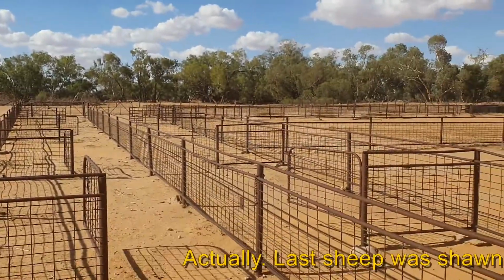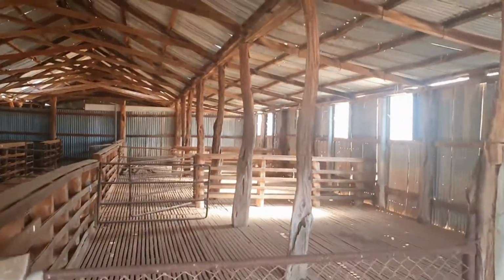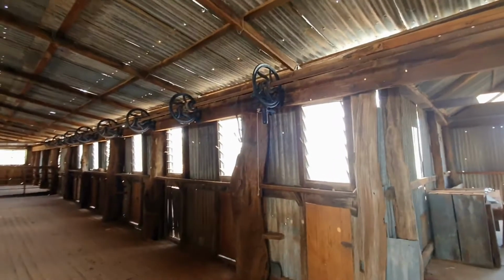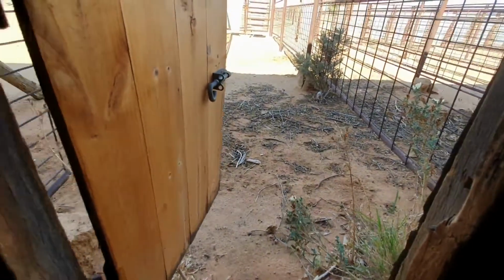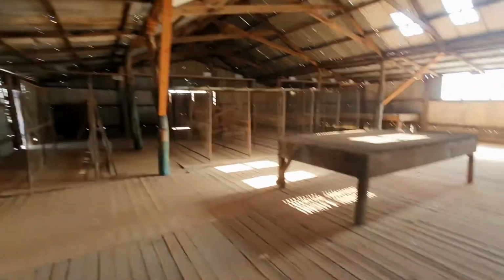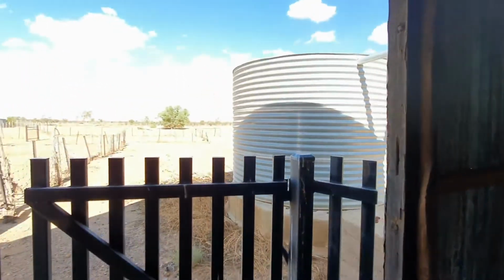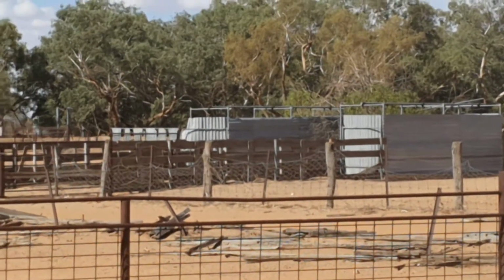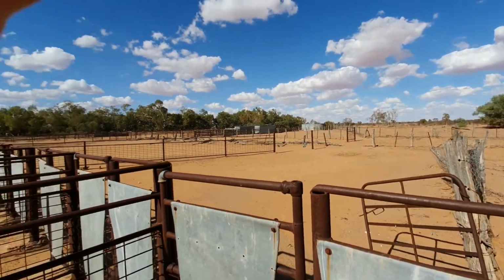Mt Wood Wool shed